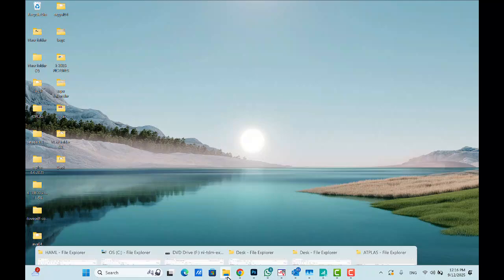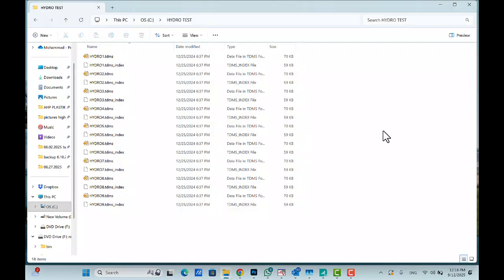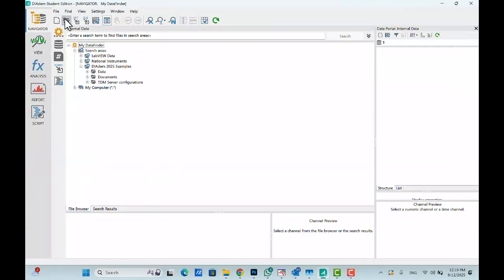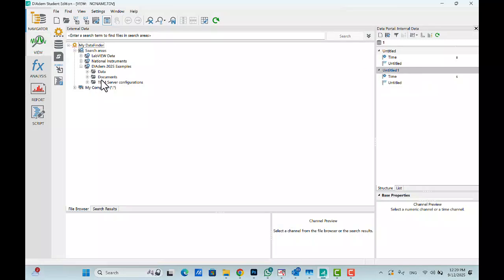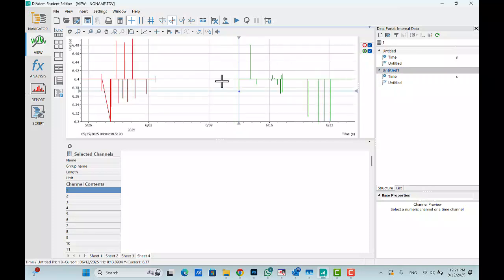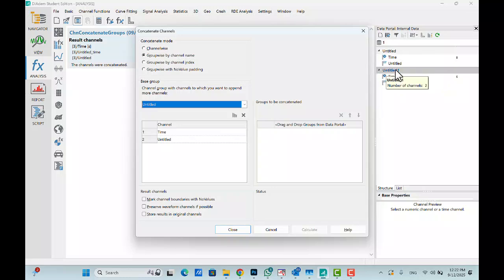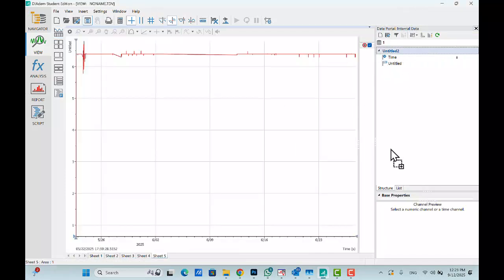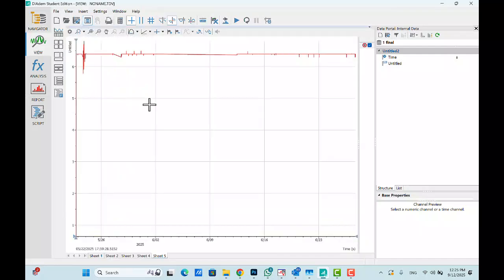AHP NI Diadem Concatenate Data Files for Hydrostatic Pressure Tester